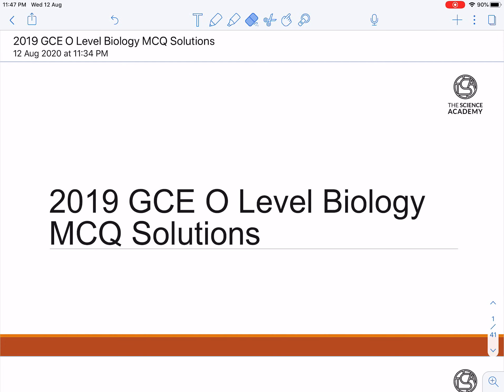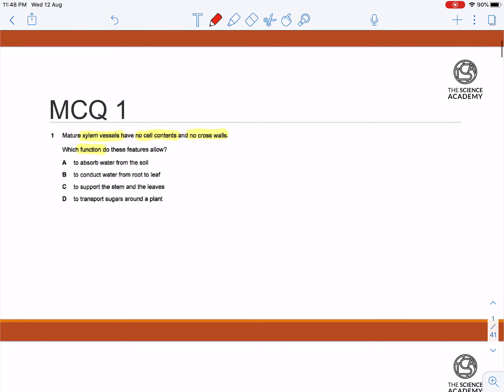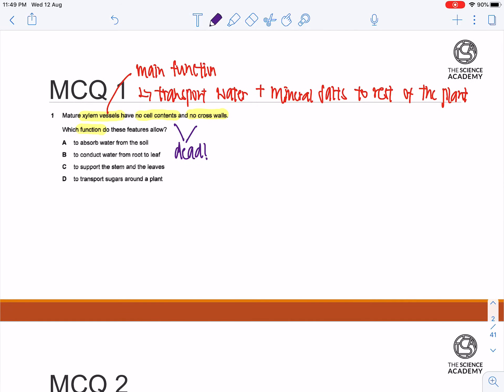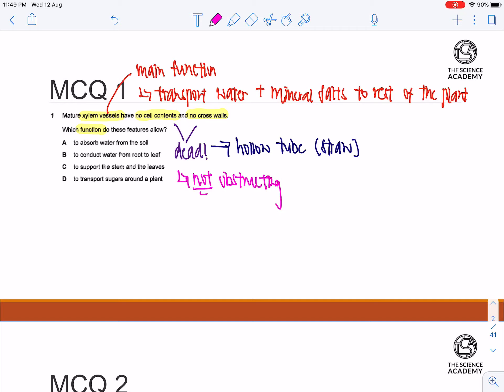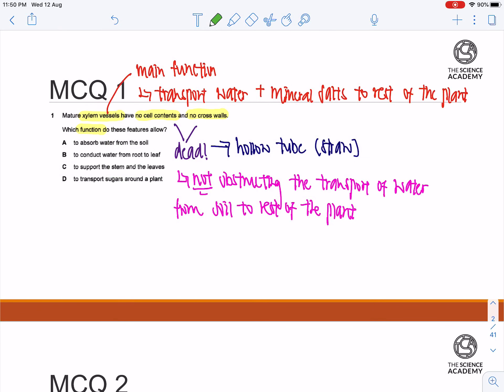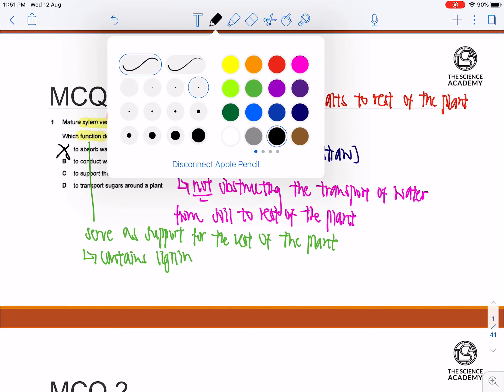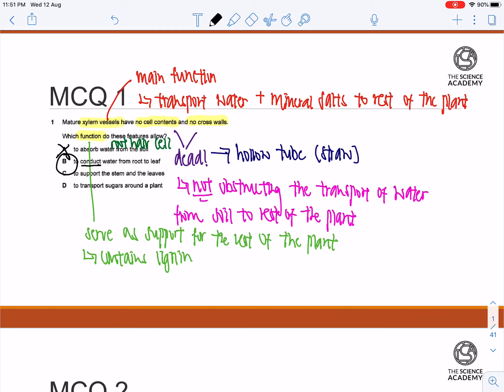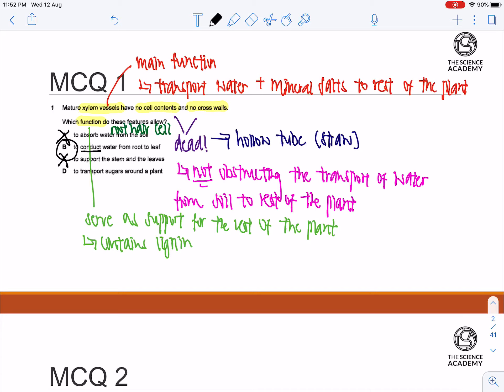2019 GCE O Level Biology MCQ Solution 1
GCE O Level 2019 Biology MCQ Solutions are available here at your convenience to aid you in your revision. In this series of videos, we will take a look at the topics behind each question as well as the mindset in approaching them to help you understand how to tackle the questions during examinations.

If you are keen to find out more about how tuition classes conducted in Toa Payoh ,